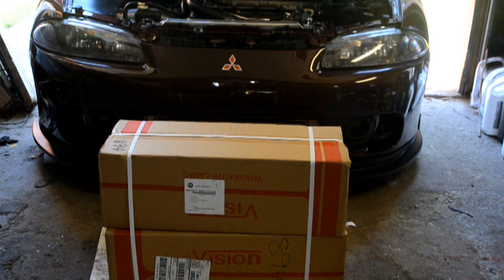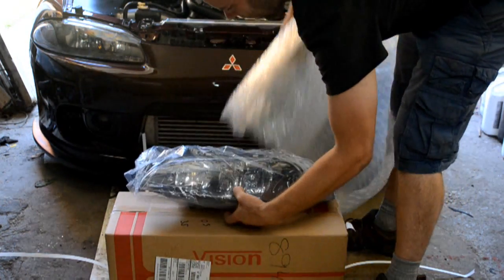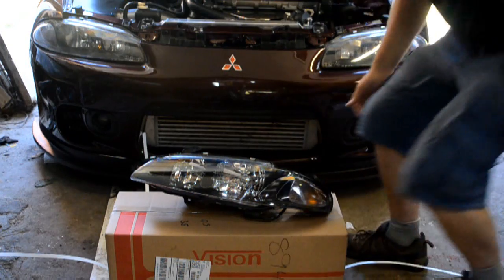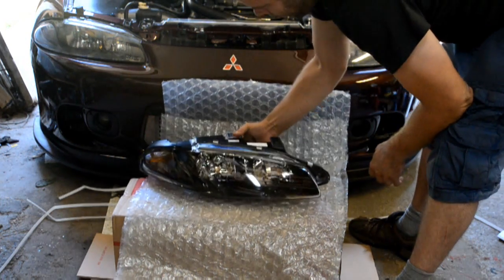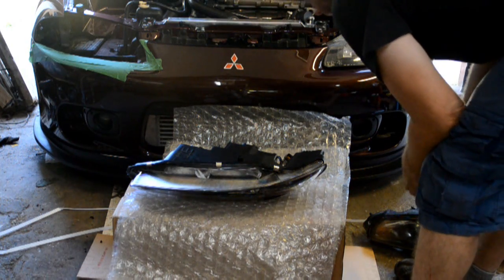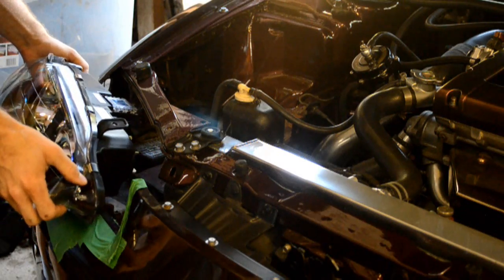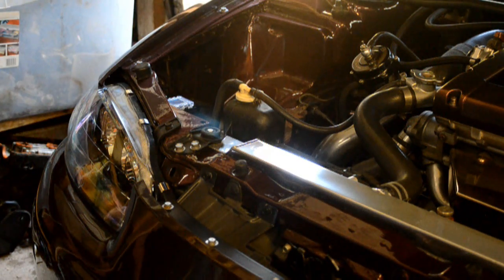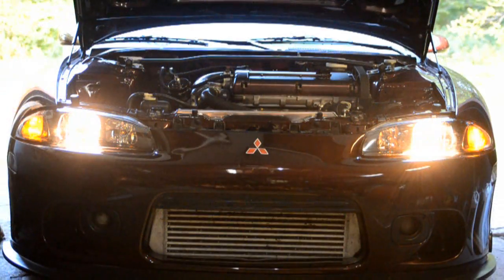97-99 2G Eclipse Vision replica headlights unboxing, install and review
My first try doing an unboxing and review, be gentle lol